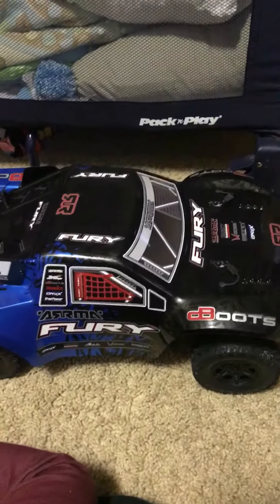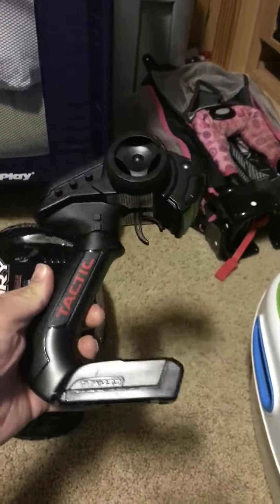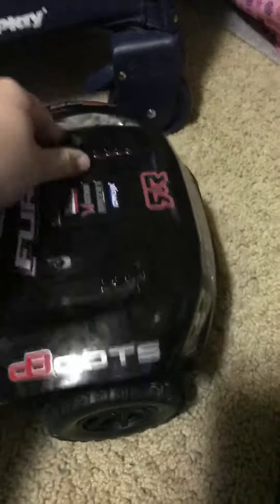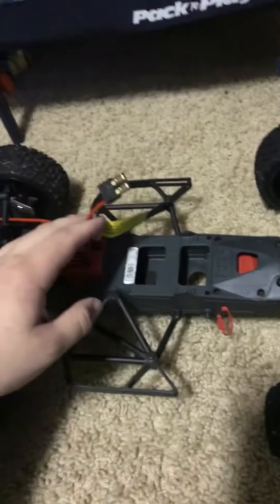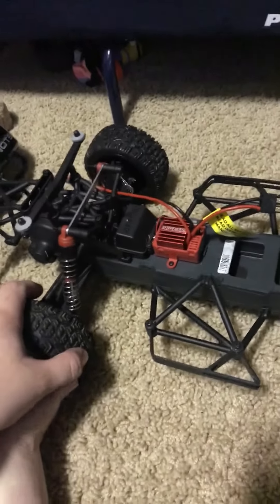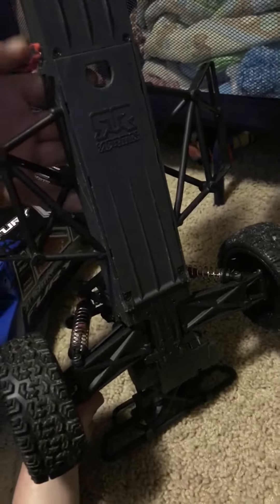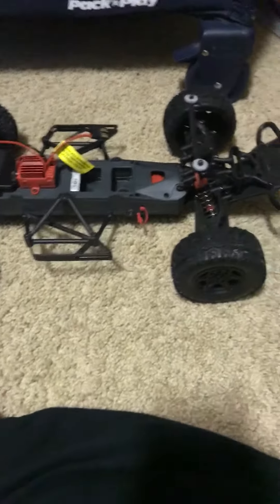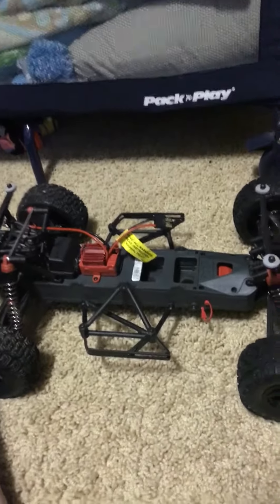Welcome 1/10 scale Arrma Fury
1/10 scale Arrma Fury 2wd bone stock.